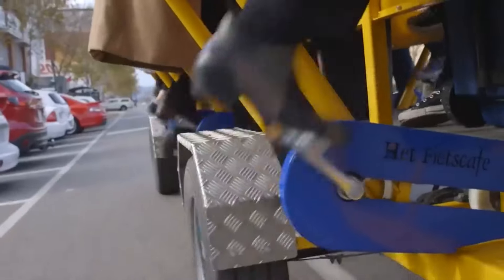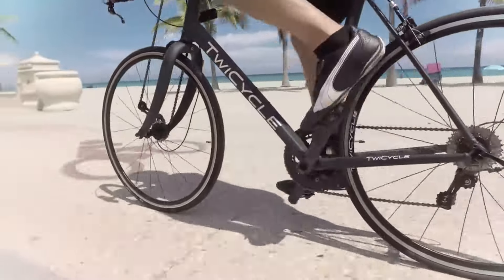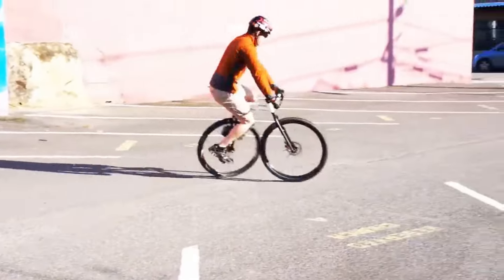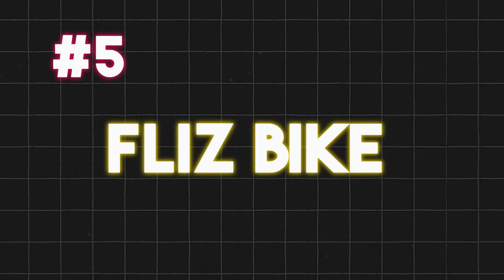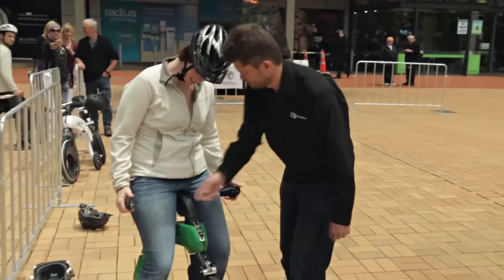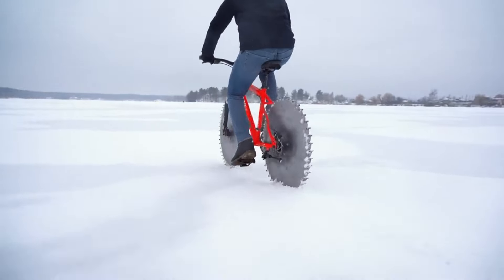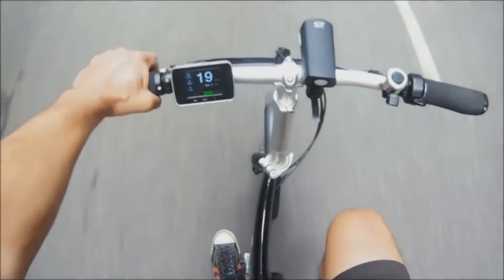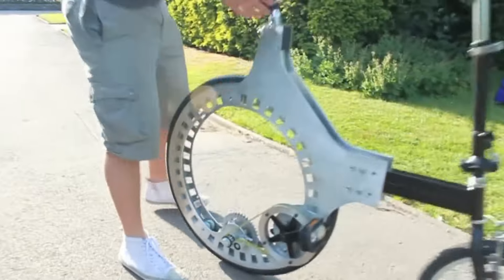10 Unreal Bicycles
10 bikes you have to see to believe!